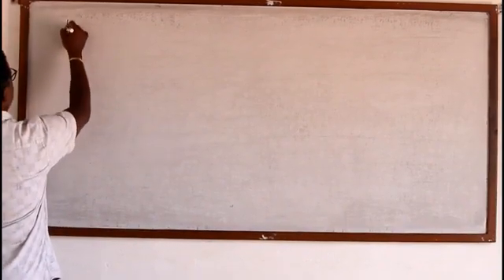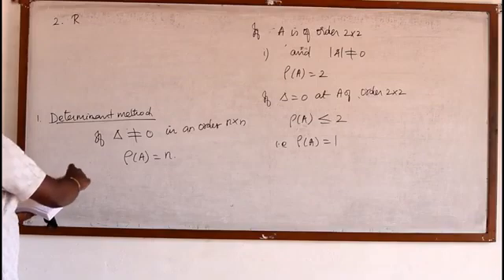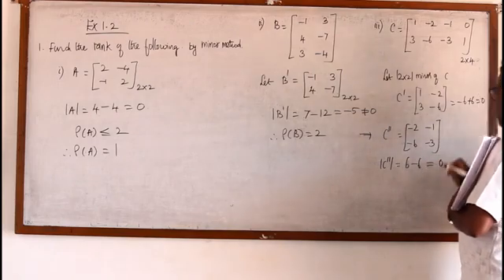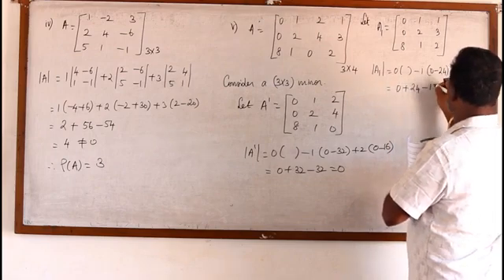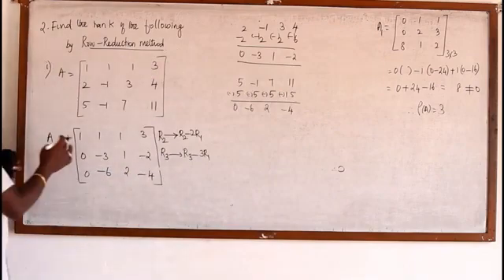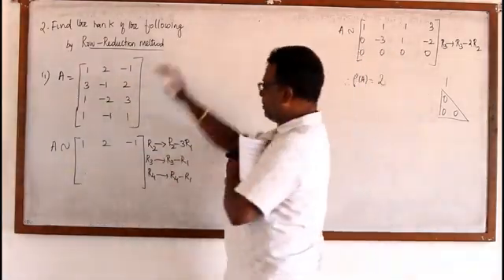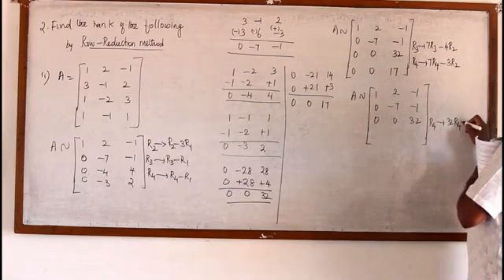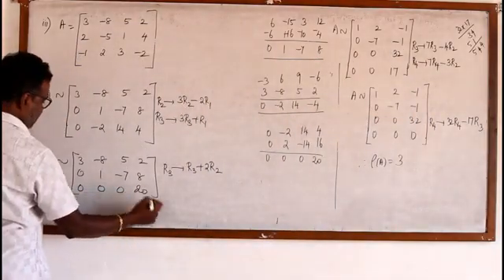4-12maths chapter1-ex1.2 Part 1